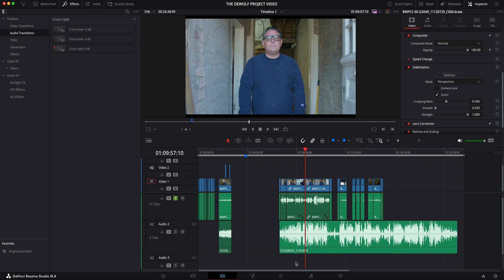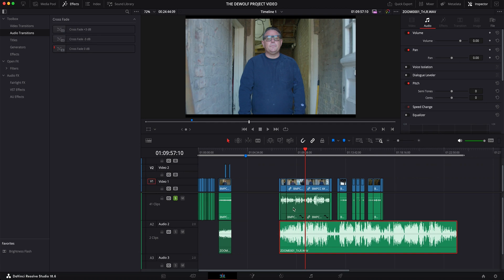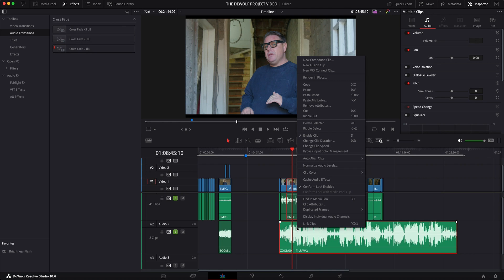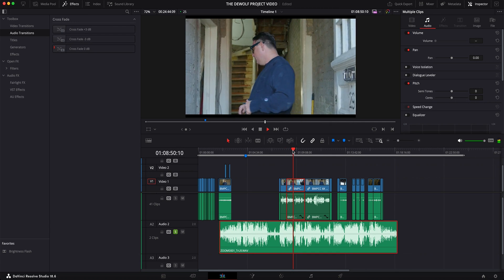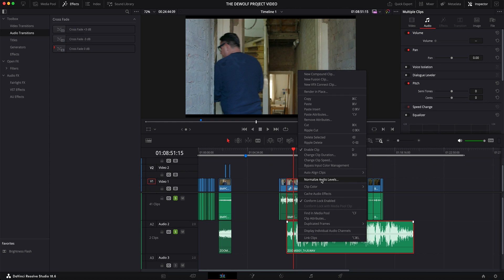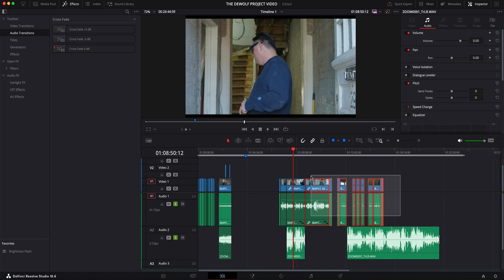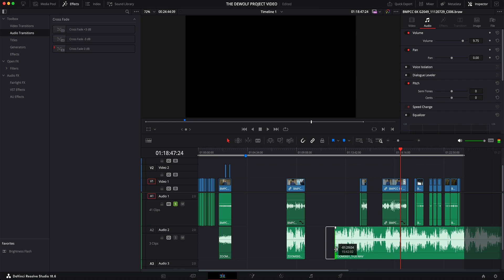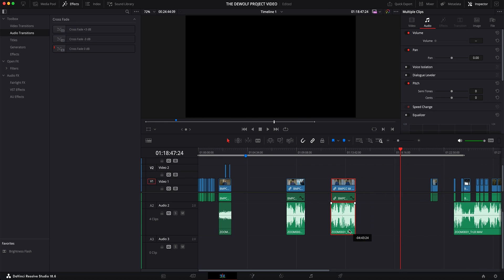"How to Sync Audio in DaVinci Resolve 18 - The Ultimate Guide"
Are you struggling to sync audio with video in DaVinci Resolve 18? Look no further! This comprehensive tutorial will guide you through the process of audio syncing step-by-step. Learn how to sync audio in DaVinci Resolve, fix out-of-sync issues, align multiple audio tracks, and achieve perfect lip-sync. Whether you're working with dialogue, music, or sound effects, this video covers all the essential techniques. Discover time-saving tips and tricks for efficient audio syncing in your video editing workflow. Elevate your projects with perfectly synchronised audio and take your DaVinci Resolve skills to the next level. Mastering audio sync has never been easier!